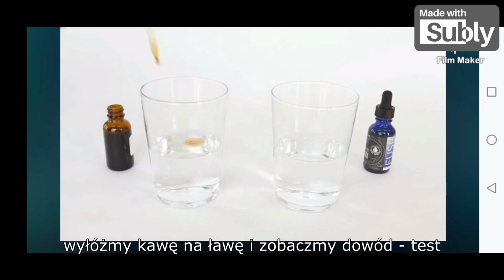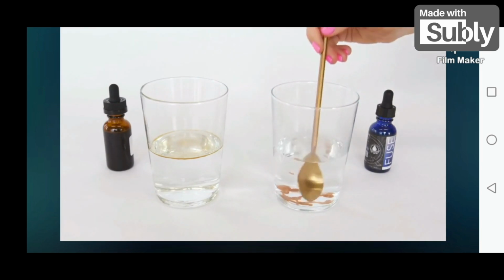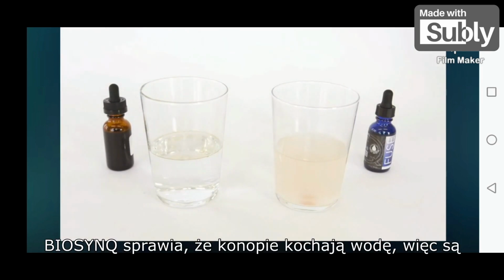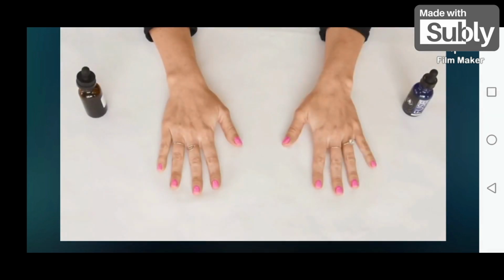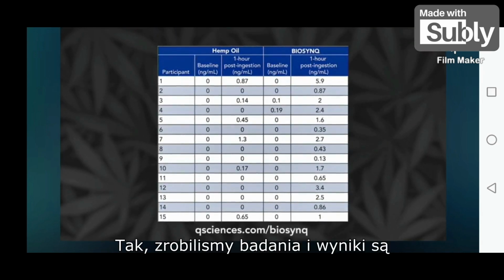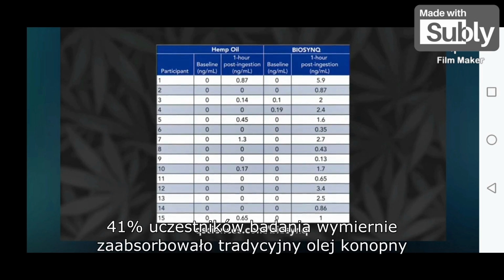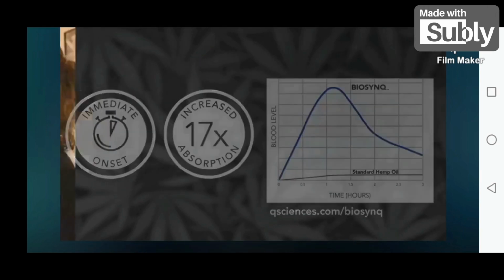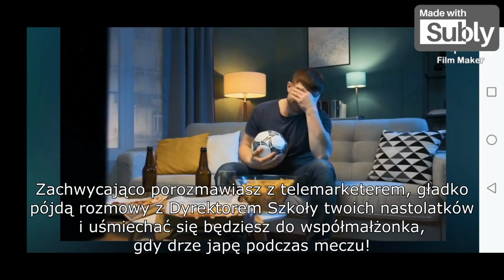BIOSYNQ....What is it?